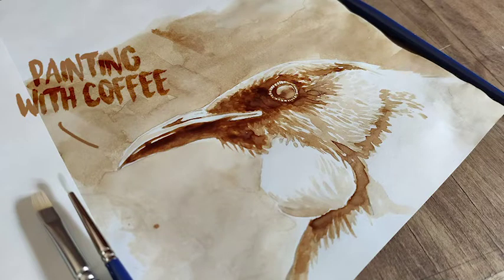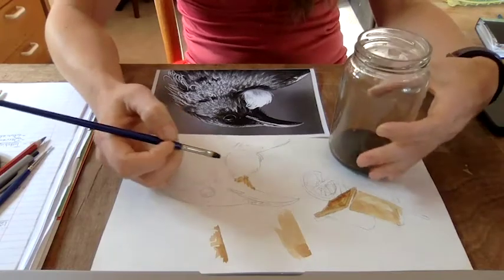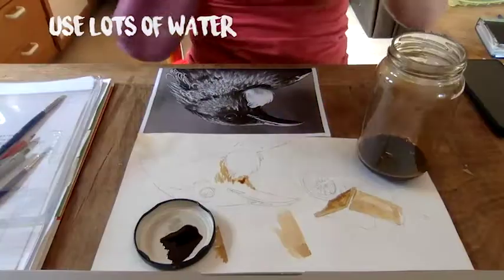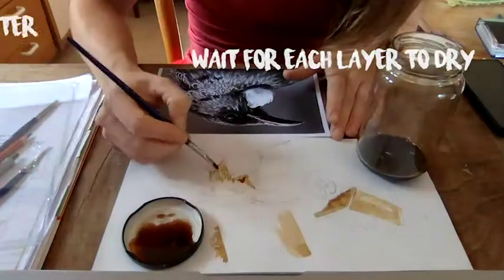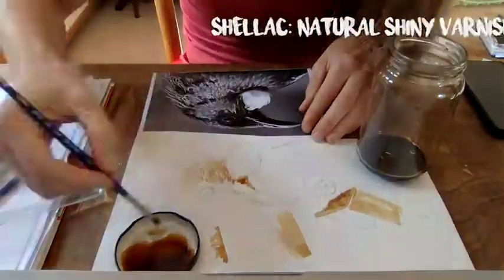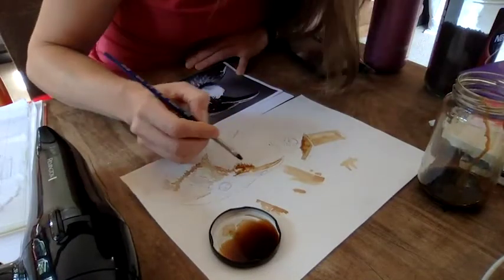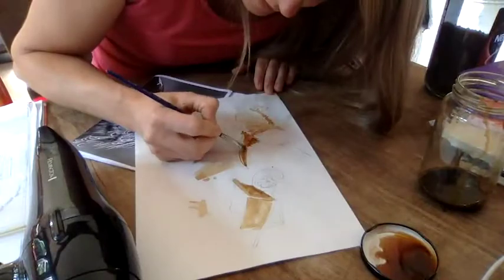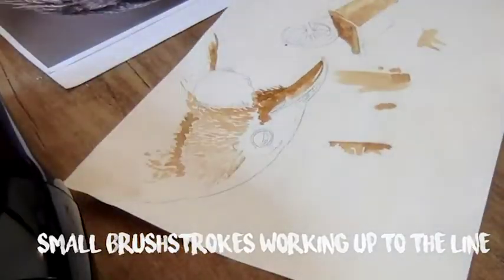Tui Painting with Coffee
Painting with coffee, with more instructions on how to!
Hope you are inspired by watching!